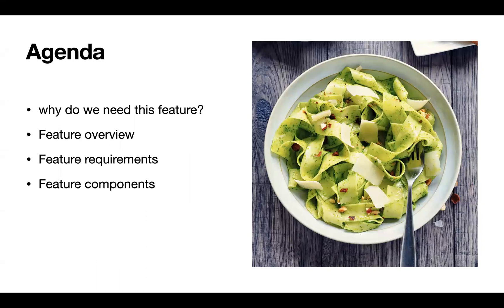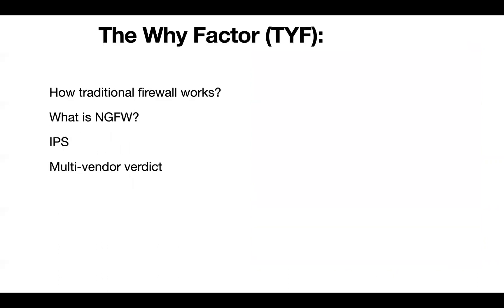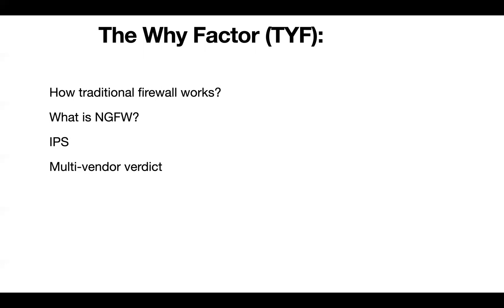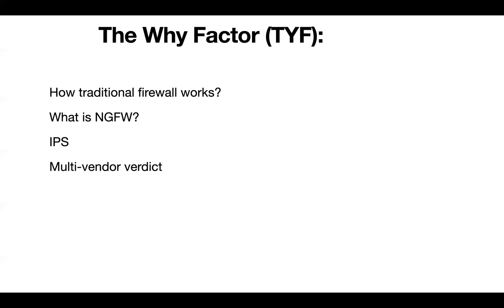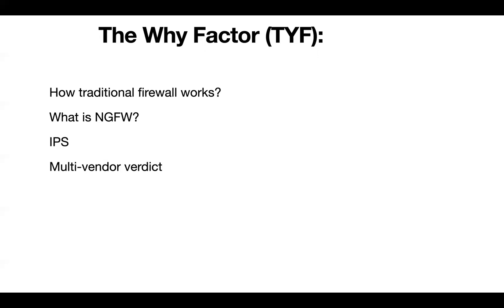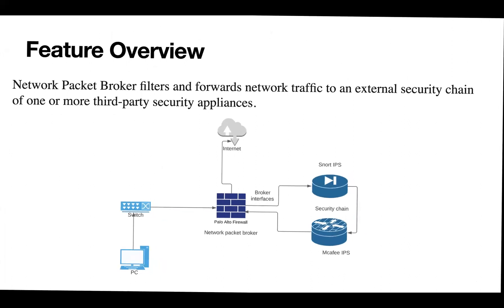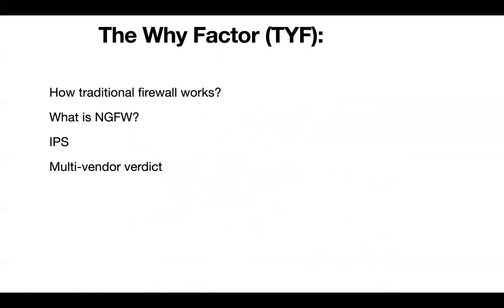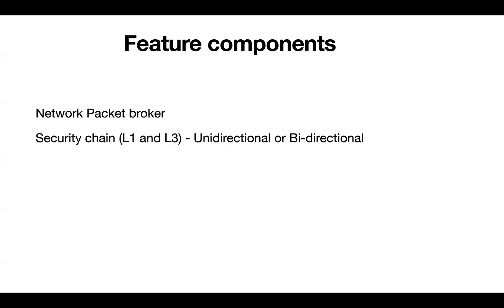Network Packet Broker - Palo alto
Network Packet broker, previously known as Decryption broker in Palo alto